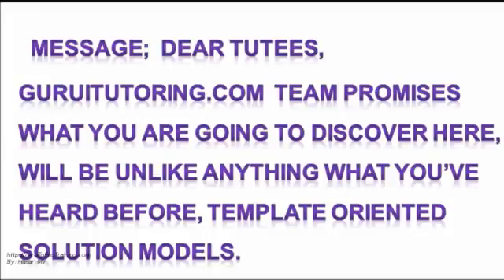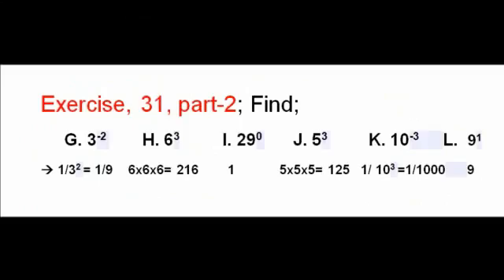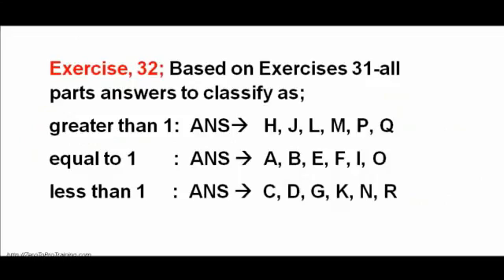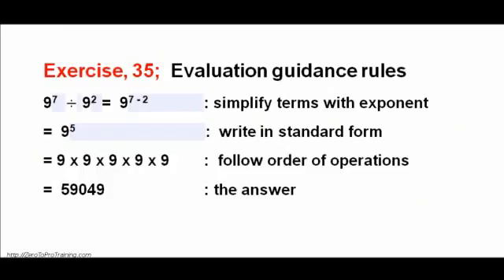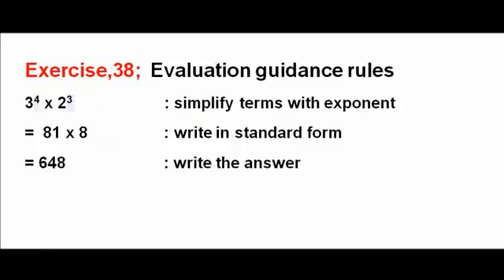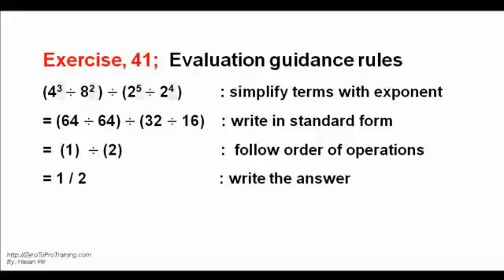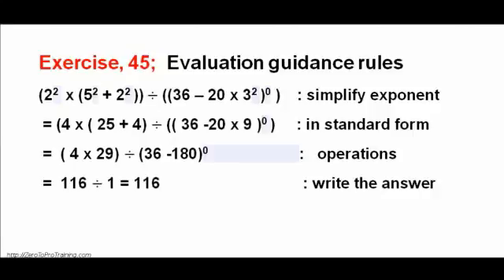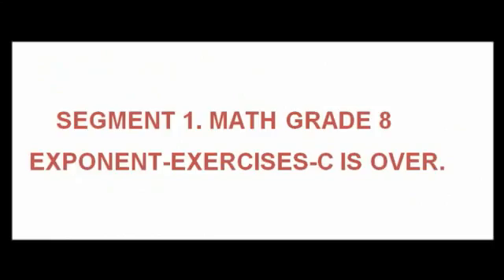Grade 8 Math - Segment I Unit 7 - Exponent Exercise-C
Welcome to Mathematics Video Tutorials presented by Ashcroft Group. Hope you will enjoy our unique template based training approach to learn complex topics quickly and easily.